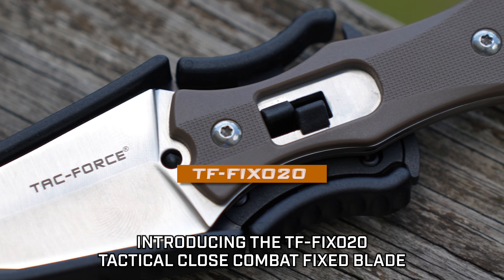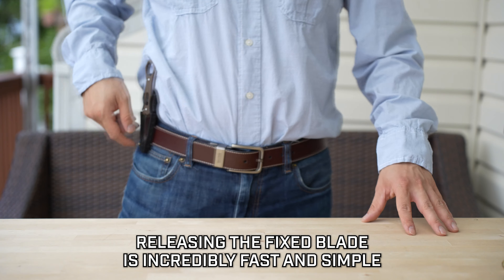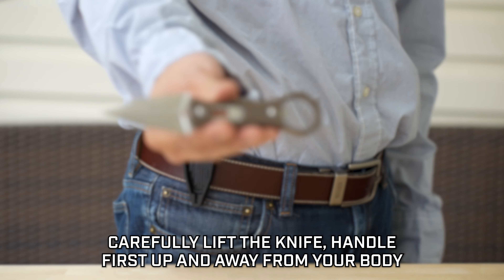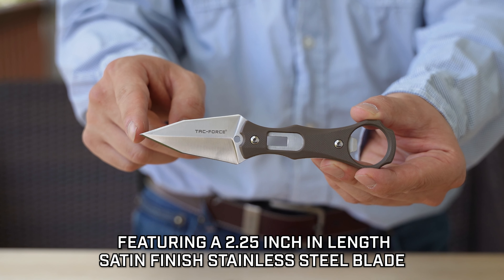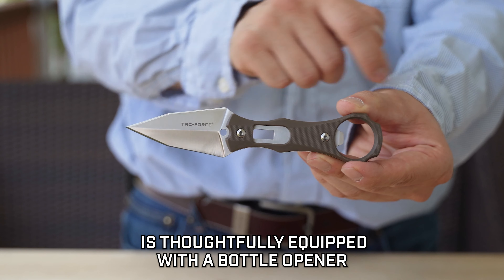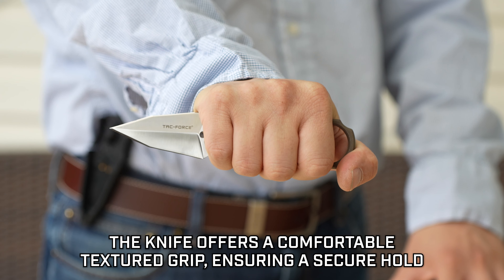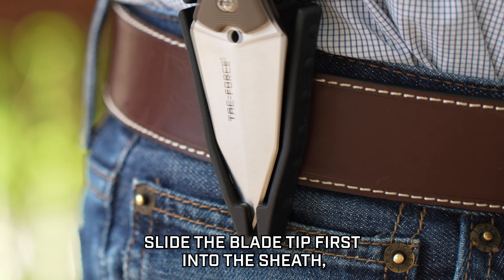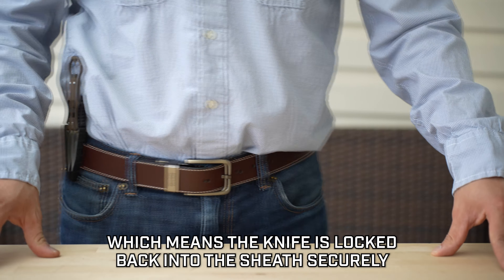Tac-Force TF-FIX020 Product Video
Introducing the TF-FIX020 tactical close combat fixed blade by Tac-Force, housed in a custom injection molded sheath with a quick release feature.

Releasing the fixed blade is incredibly fast and simple, the knife will disengage from the sheath when you pinch the release tabs, carefully lift the knife, handle first up and away from your body.

The knife's overall measurement is 6.5 inches, featuring a 2.25 inches in length satin finish stainless steel blade and designed with a spear point, The 4.00 inch nylon fiber handle is thoughtfully equipped with a bottle opener, perfect for cracking open a cold beer after action packed moments

The knife offers a comfortable, textured grip, ensuring a secure hold during use returning it to the nylon sheath is just as swift, slide the blade tip first into the sheath, making sure the blade hole and handle hole are aligned, push the knife in against the sheath, you will hear a clicking sound, which means the knife is locked back into the sheath securely

Also check out the black handle variant.

And don't forget to check out other Tac-Force products.